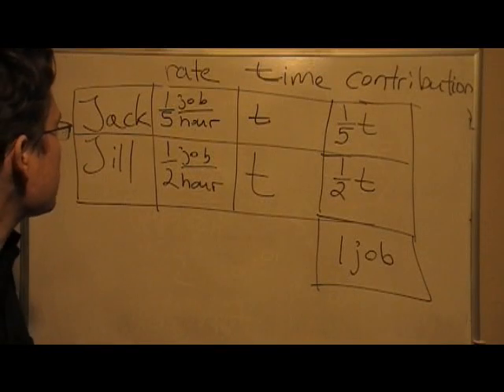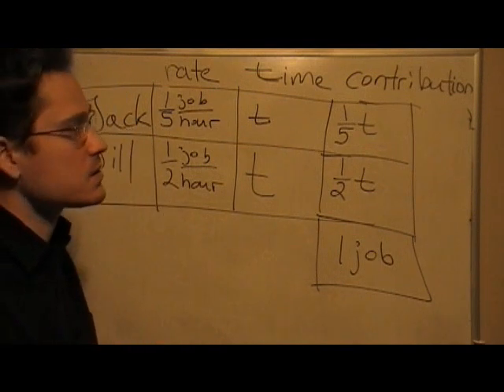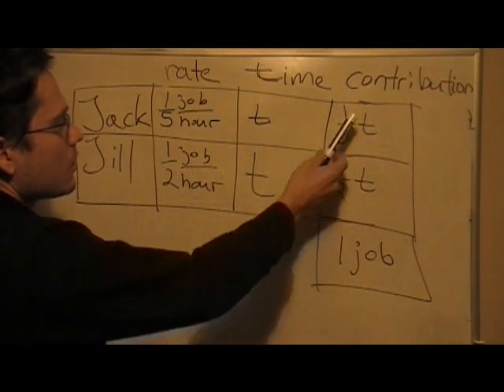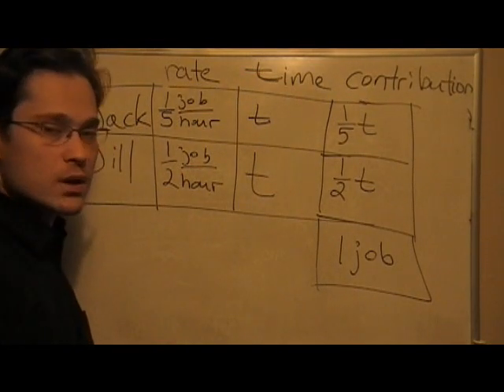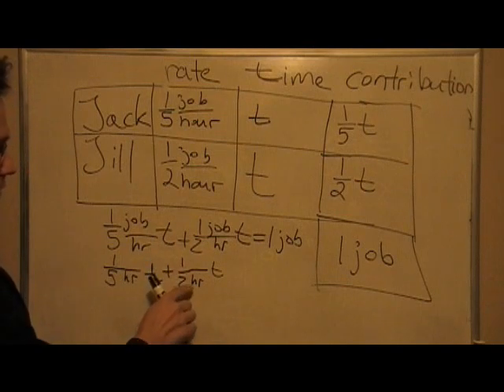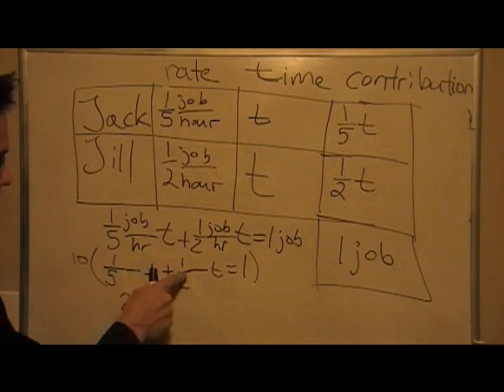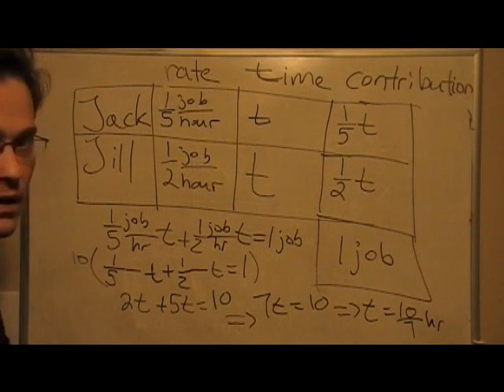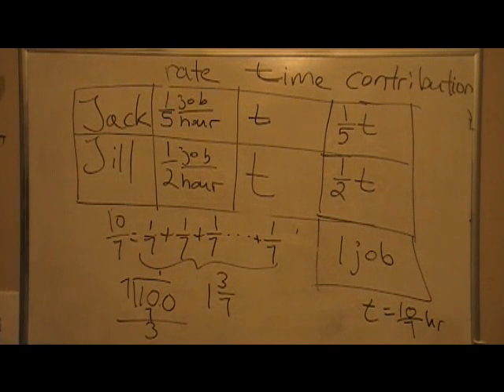Solving a work rate exercise to find the time to complete a job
In this video you learn how to create a table, setup an equation, and solve the equation to find the time required to complete a job by two people. To Get A Great Online Math Tutor! Learn how to build a powerful website today today. Purchase my online udemy.com course for only 100: Learn C# Programming Today! This is a real skill that pays great.